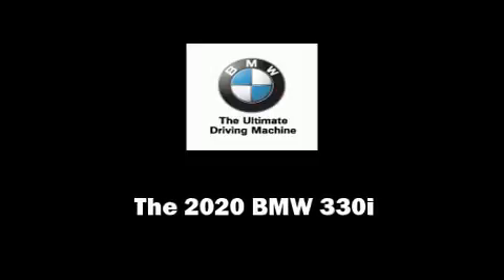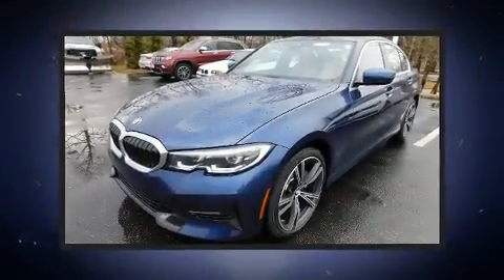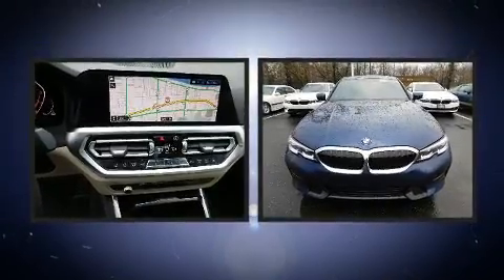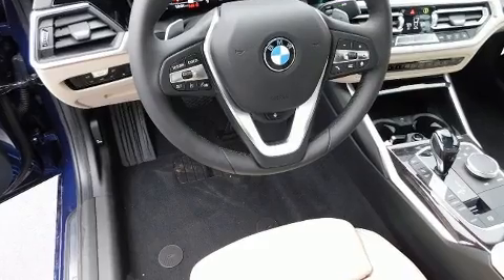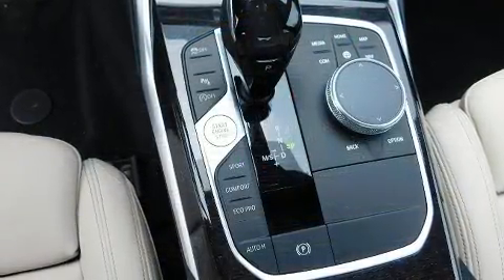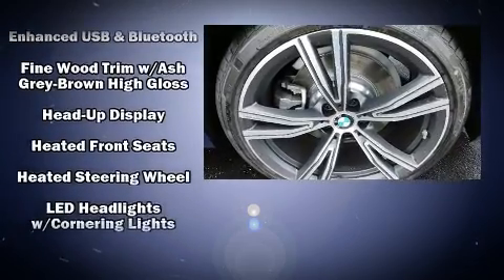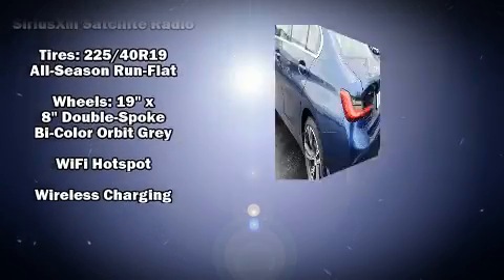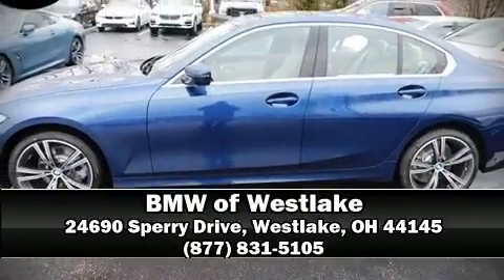2020 BMW 3 Series 330i xDrive in Westlake, OH 44145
Sensibility and practicality define the 2020 BMW 330i. This 4 door, 5 passenger sedan offers the latest in technological innovation and style. Under the hood you'll find a 4 cylinder engine with more than 200 horsepower, providing a smooth and predictable driving experience. A turbocharger is also included as an economical means of increasing performance. BMW infused the interior with top shelf amenities, such as: power trunk closing assist, a power seat, an outside temperature display, automatic dimming door mirrors, power moon roof, rain sensing wipers, and seat memory. The unique heads-up display projects vehicle information onto the windshield, including speed, gear selection and engine speed. Drivers benefit by not having to take their eyes off the road. Curtain airbags combine with standard stability control in creating a comprehensive safety network. You will have a pleasant shopping experience that is fun, informative, and never high pressured. Stop by our dealership or give us a call for more information.